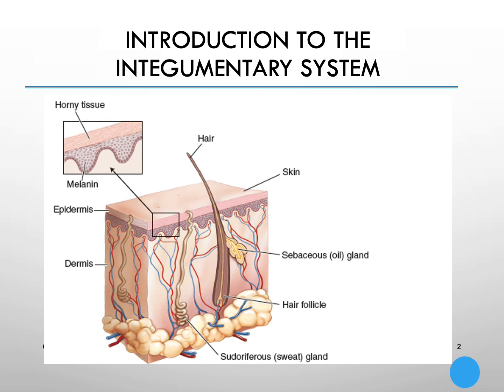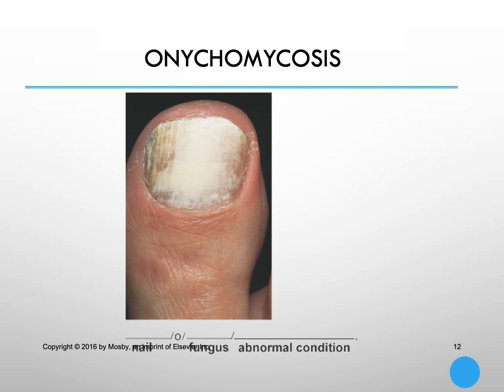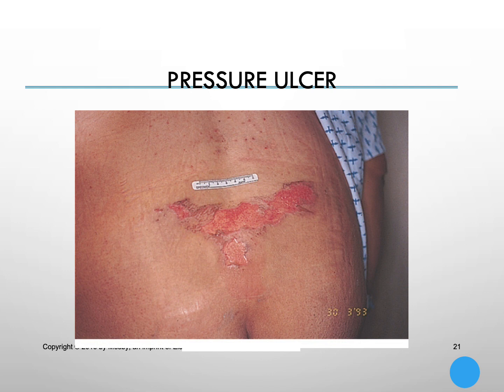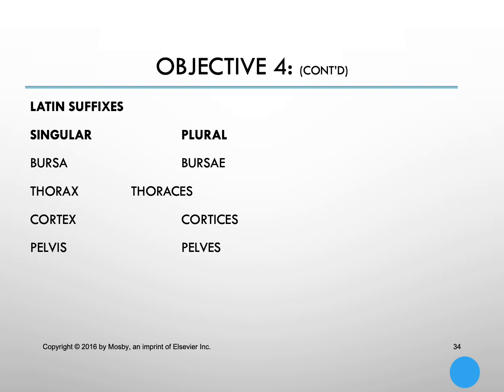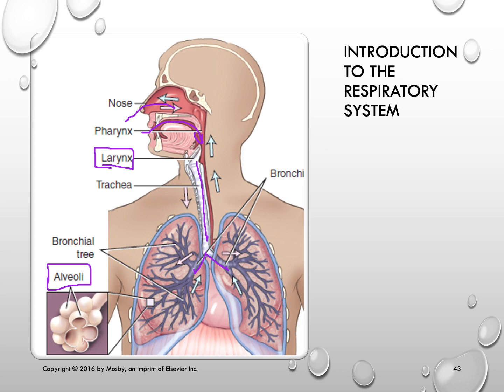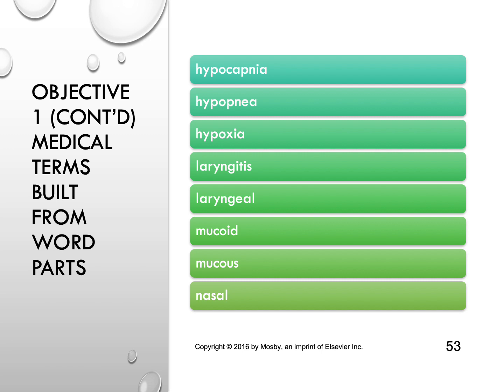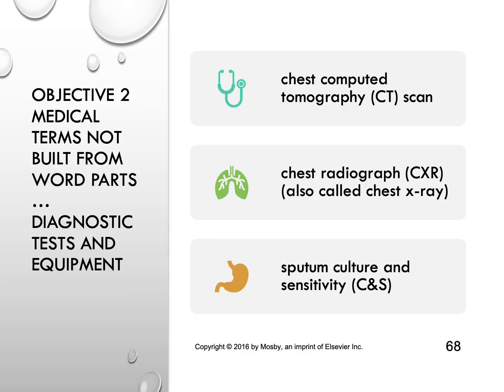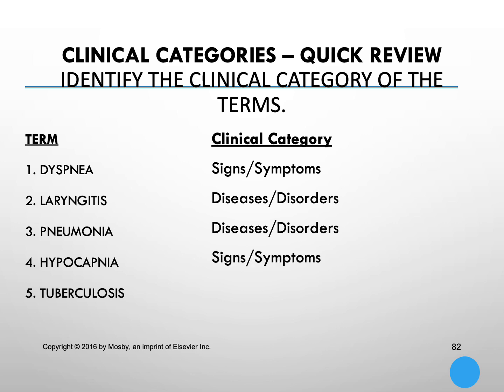B IO118 Lesson 3&4 Video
Medical terminology of the urinary and reproductive systems.